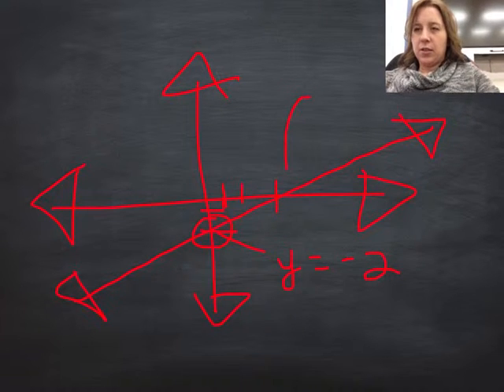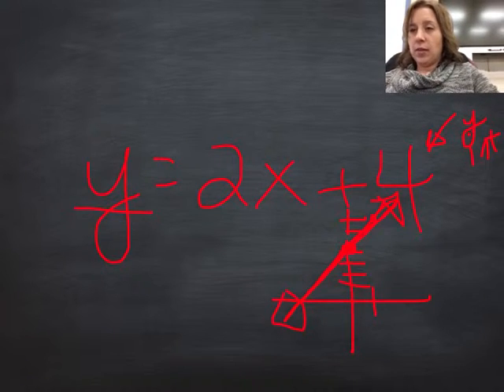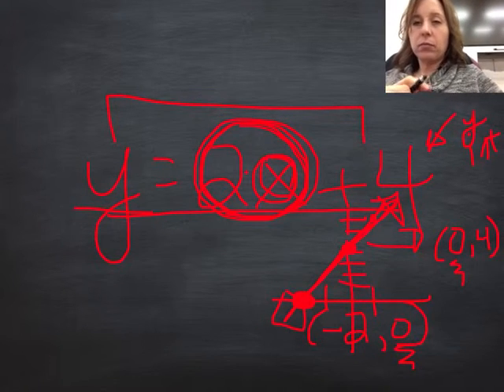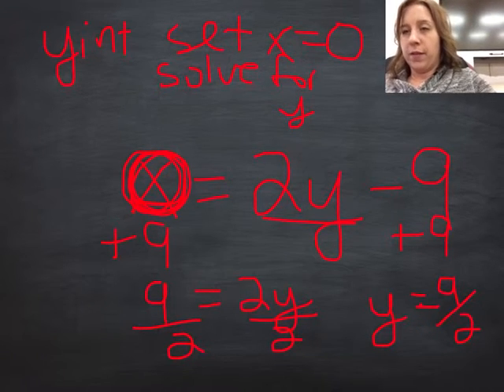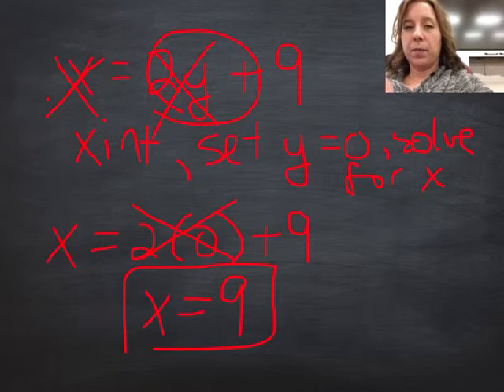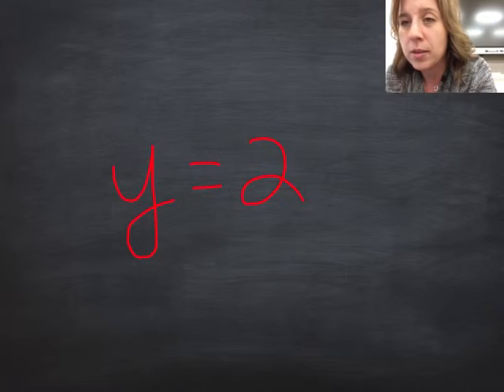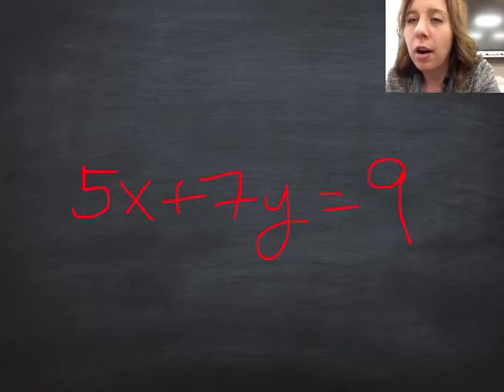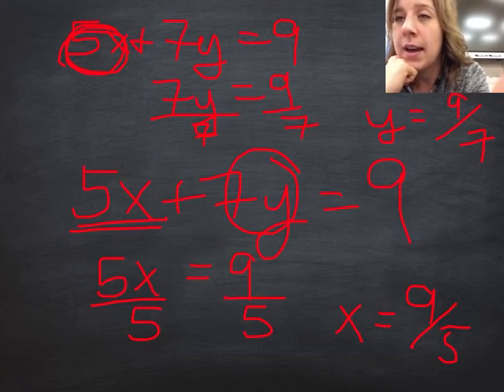R62- finding x and y intercepts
App/PC 20S